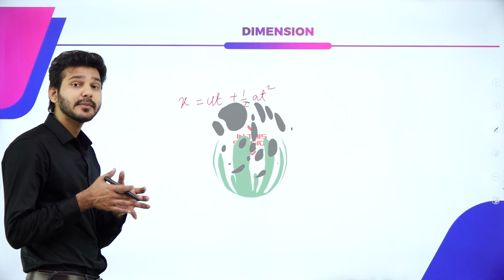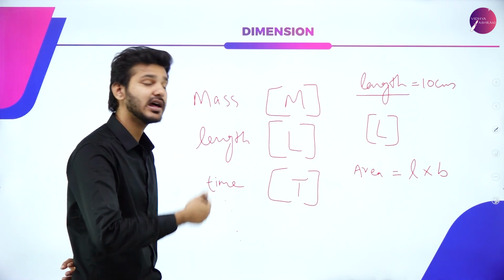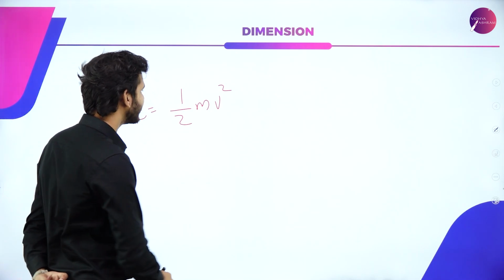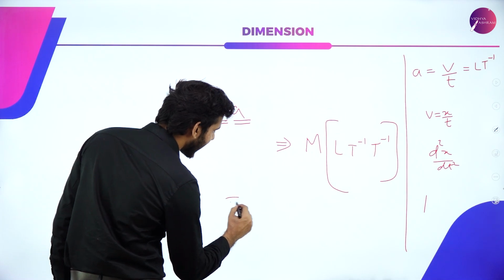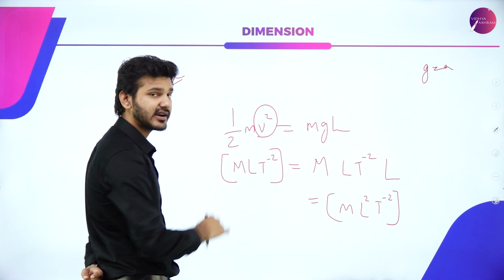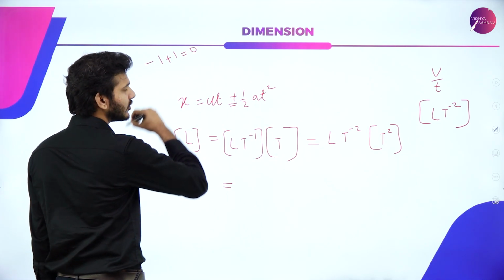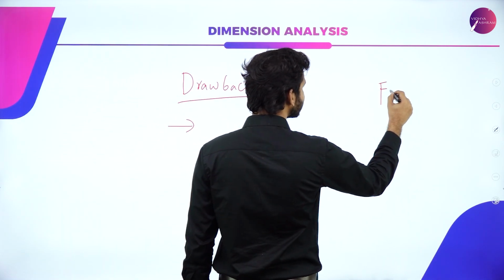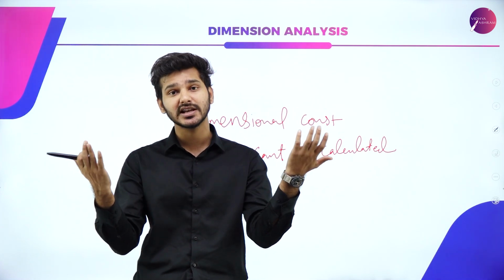DAY 02 | PHYSICS | I PUC | UNITS AND MEASUREMENTS | L2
Class : I PUC
Stream : SCIENCE
Subject : PHYSICS
Chapter Name : UNITS AND MEASUREMENTS
Lecture : 2